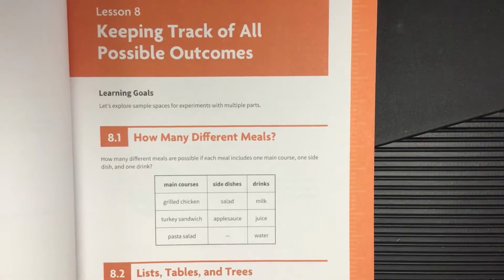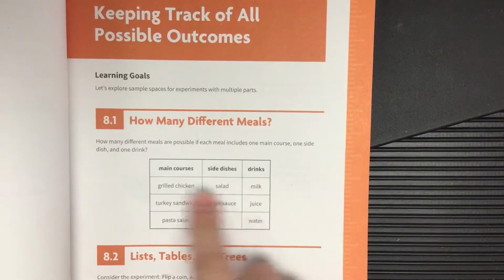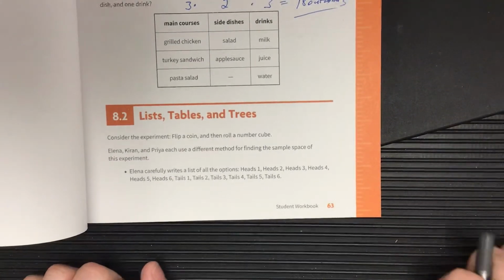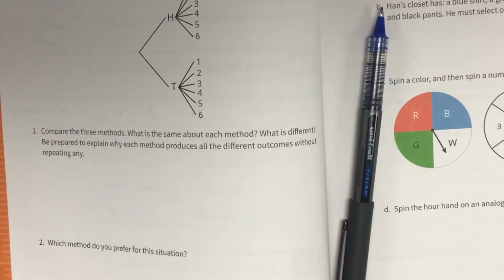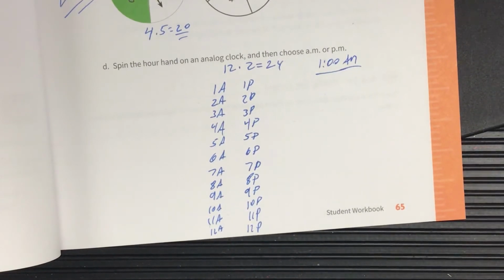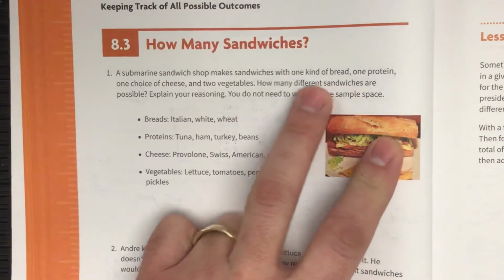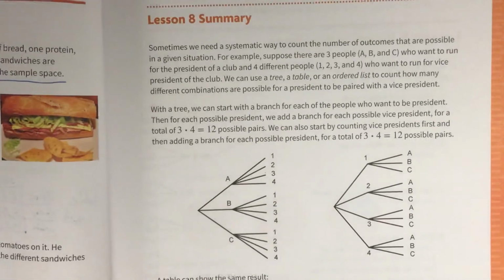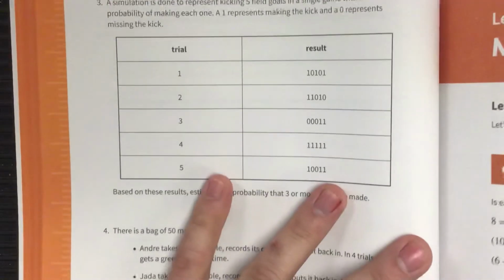8.8 Lesson Video